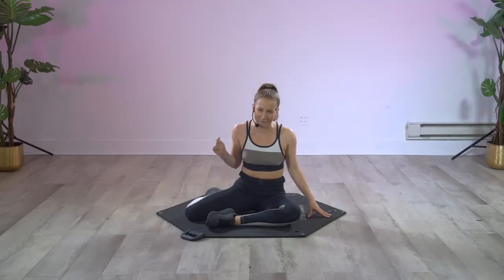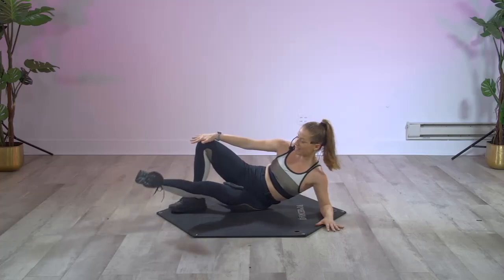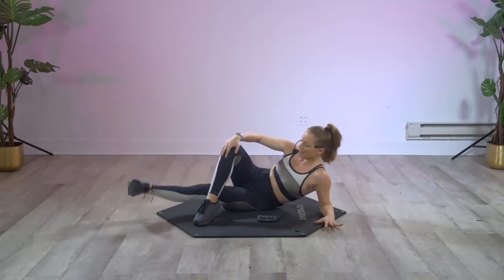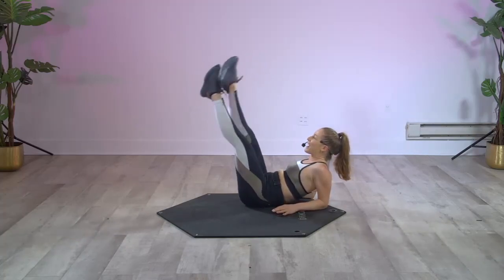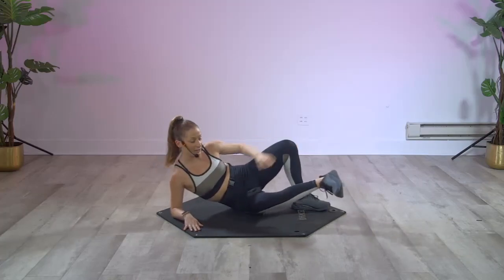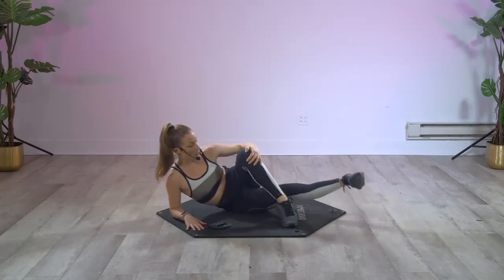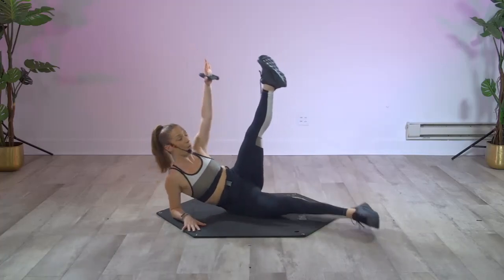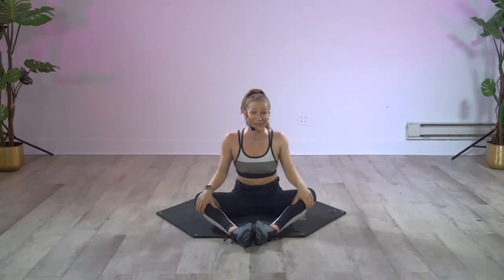Day 12 | 10-Minute Inner Thigh Burn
Strengthen and lengthen your inner thighs in this quick 10-minute low impact sculpt workout! For beginners and veterans alike, using a 2-3lb D-weight, this series with DanceBody Trainer Cat brings the fire! Perfect to add on to any cardio or sculpt workout.